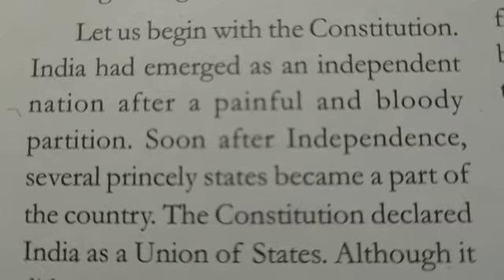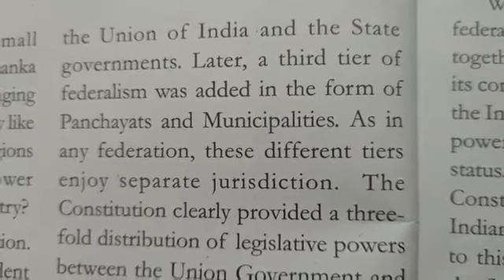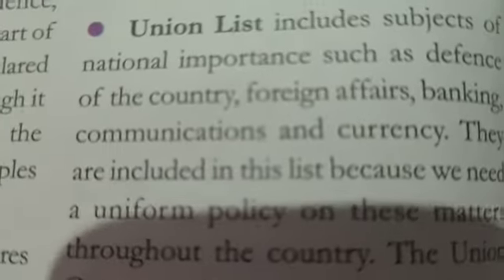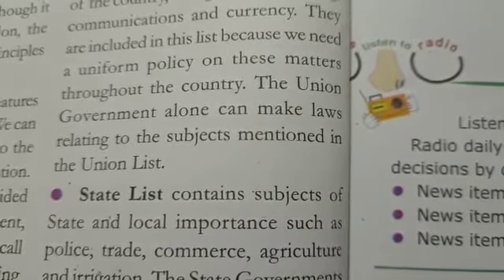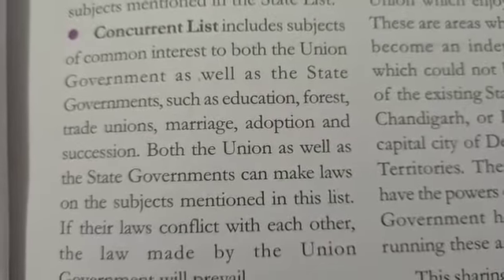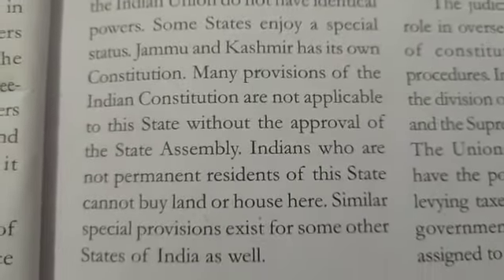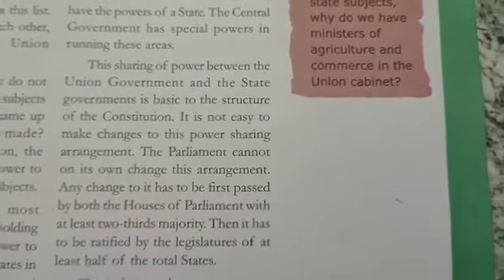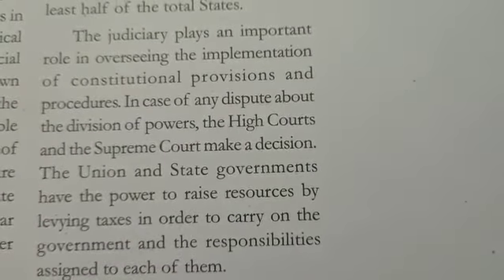Grade 10:CBSE-Social:Federalism Part 2